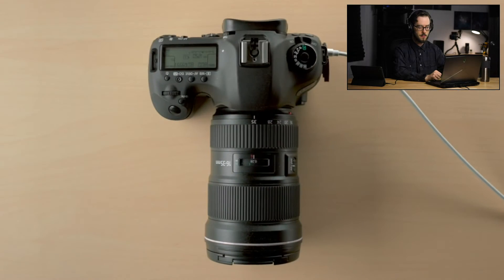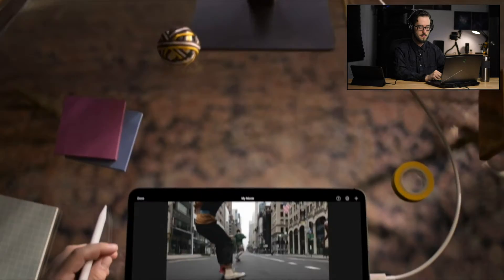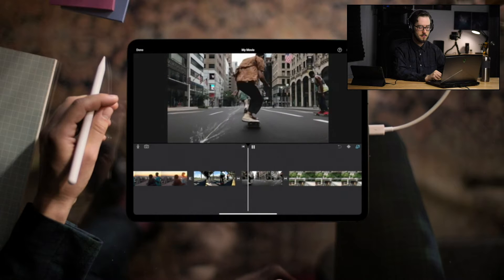Final Cut Pro On iPad?